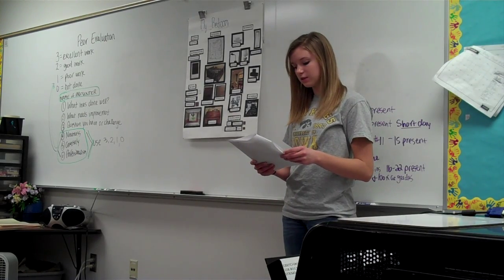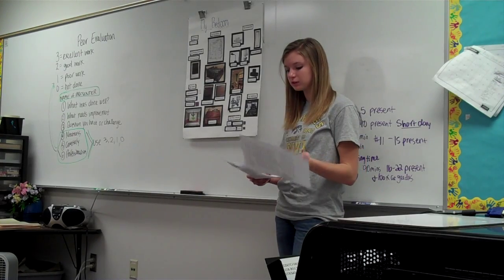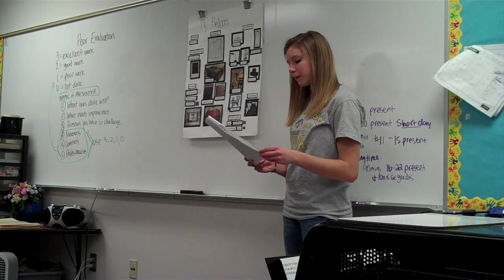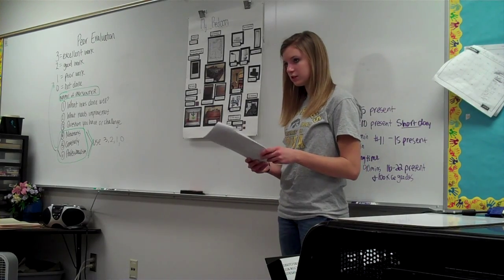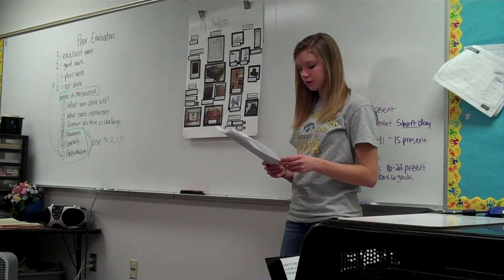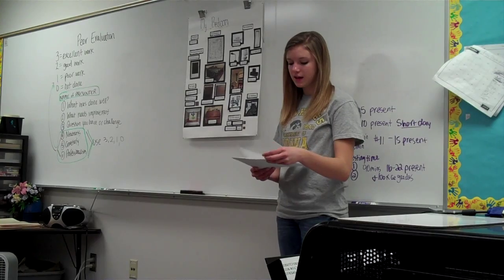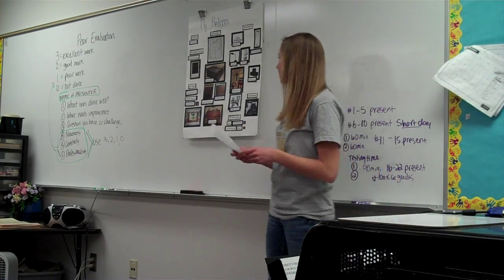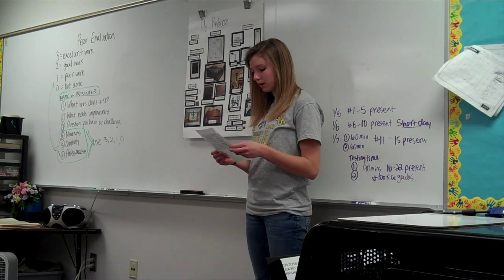Bedroom Project Presentation Example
Ashley did a good job presenting.  Hopefully her presentation will give you an idea of what I'm looking for on your final exam project.